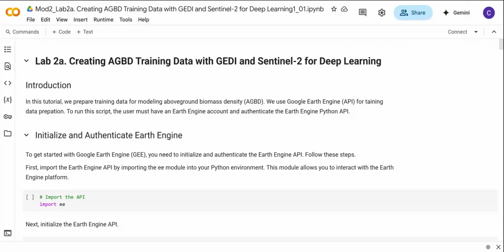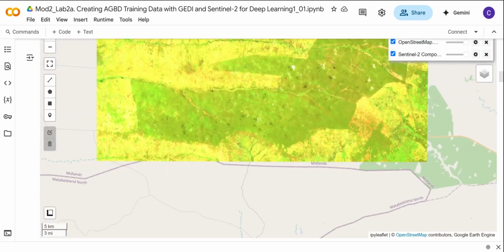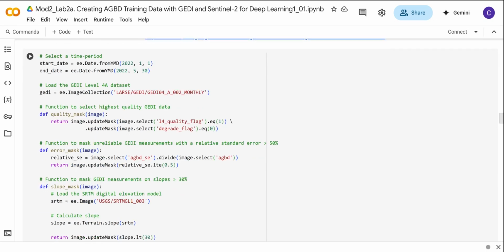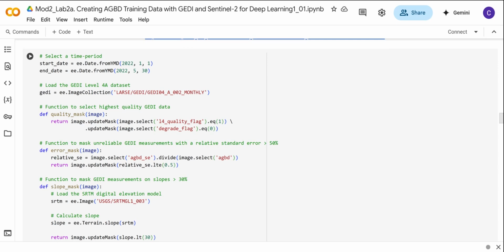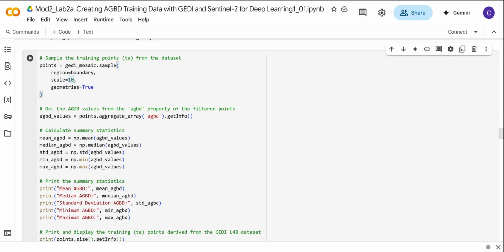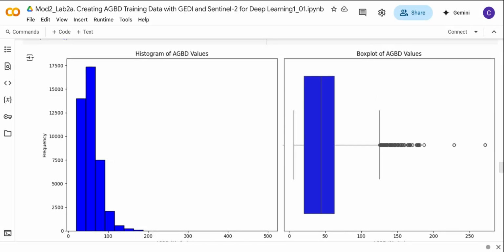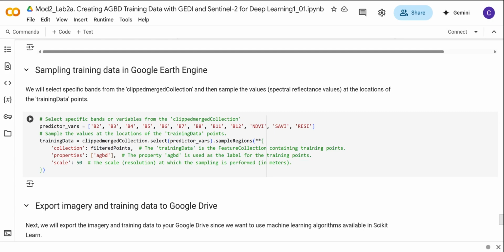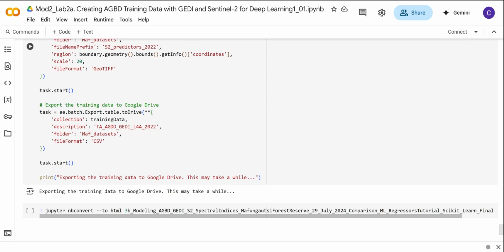Lab 2a. Creating AGBD Training Data with GEDI and Sentinel-2 for Deep Learning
Summary
In this tutorial, we walk through the complete process of preparing training data for machine and deep learning models that predict Aboveground Biomass Density (AGBD). Using GEDI Level 4A data and Sentinel-2 imagery, we cover:
- Setting up and authenticating Google Earth Engine (GEE)
- Creating cloud-free Sentinel-2 composites
- Calculating vegetation indices (NDVI, SAVI, RESI)
- Extracting AGBD from GEDI Level 4A datasets
- Sampling and filtering high-quality training points
- Exporting training data for deep learning modeling

Whether you are working on forest biomass mapping or preparing data for AI modeling, this video will help you build clean and high-quality datasets ready for machine learning and deep learning workflows.
✅ Tools Used: Google Earth Engine, Python, Earth Engine Python API
✅ Data Sources: Sentinel-2, GEDI L4A, SRTM DEM
✅ Output: Clean CSV dataset ready for deep learning!

1. Python code

2. Access courses at Ai. Geelabs

3. Buy 'Explainable Machine Learning for Geospatial Data Analysis: A Data-Centric Approach' book